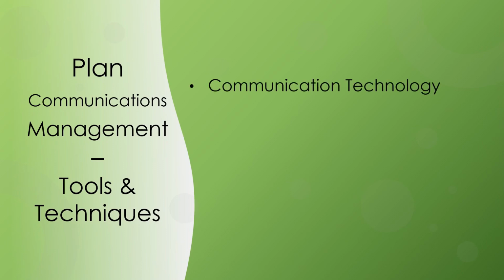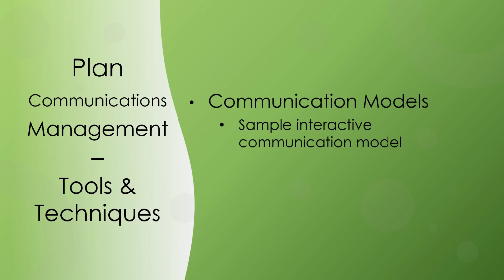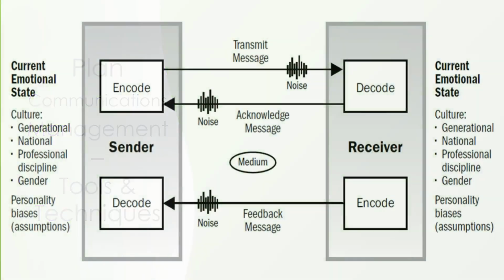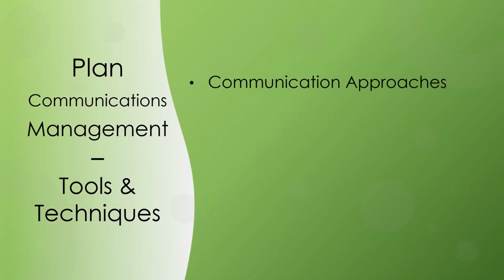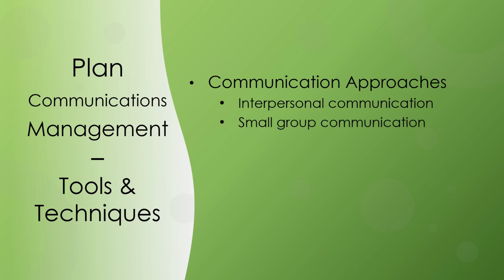PLAN COMMUNICATIONS MANAGEMENT Process | TOOLS & TECHNIQUES | PMBOK | PMP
The tools and techniques for the Plan Communications Management process enable project managers to design communication strategies that are clear, efficient, and tailored to stakeholder needs. Communication requirement analysis helps identify what information is needed, who needs it, and when. Communication models provide structured frameworks that show how information flows between senders and receivers, while communication methods (interactive, push, and pull) define the best ways to deliver messages. Interpersonal and team skills such as active listening, cultural awareness, and facilitation ensure communication planning is inclusive and effective. Communication technology is also considered to determine the right tools—such as collaboration software, video conferencing, or dashboards—based on urgency, accessibility, and project environment. Together, these techniques ensure that communication plans are practical, stakeholder-focused, and aligned with project objectives.

plan communications management process
plan communications management
communications management plan
project communications management processes
plan communications process
project communication management process
plan communication management
communication management plan
pmp communication management plan
communication management plan in project management
project communications management
communications management
project communications management knowledge area
project communications plan